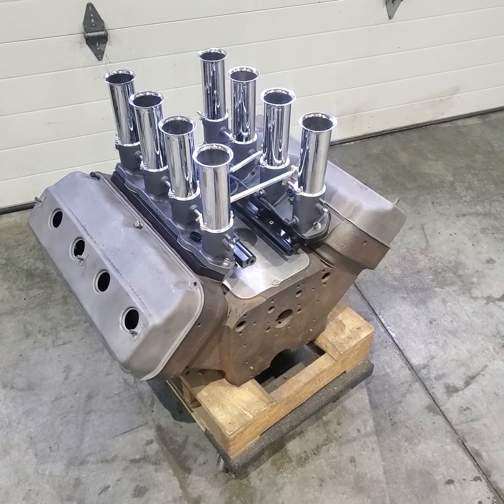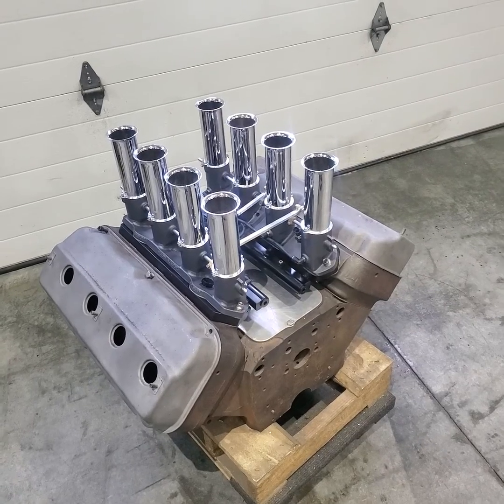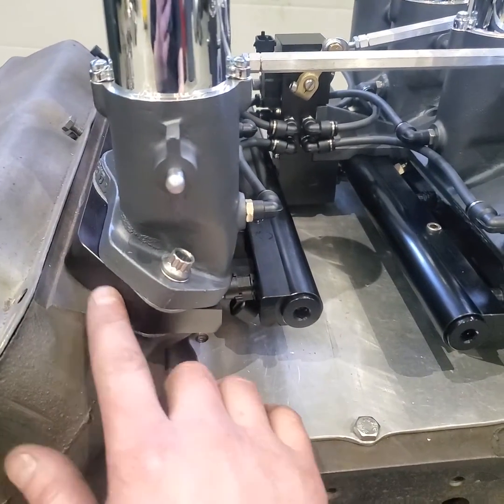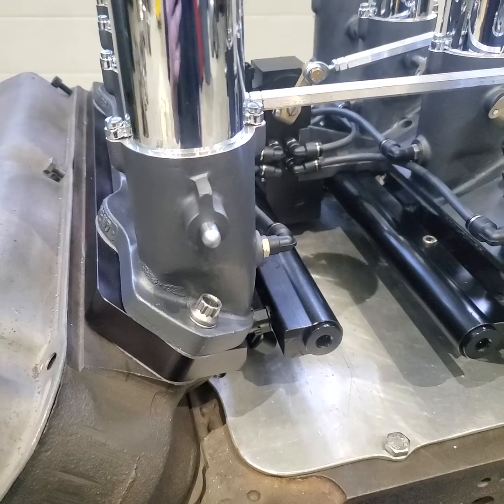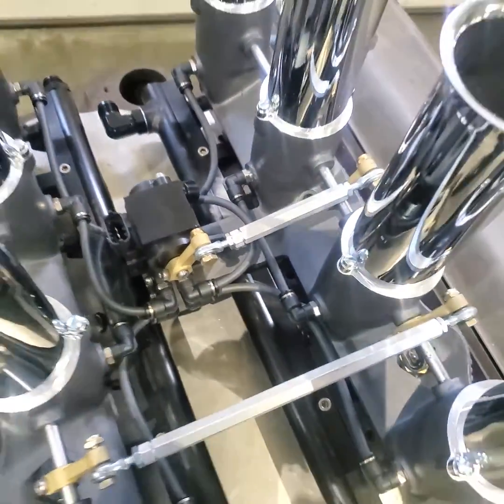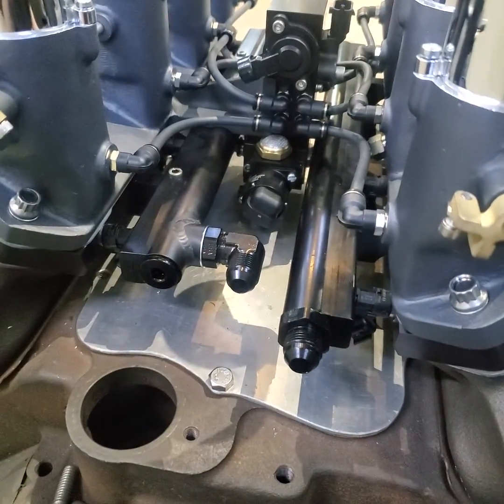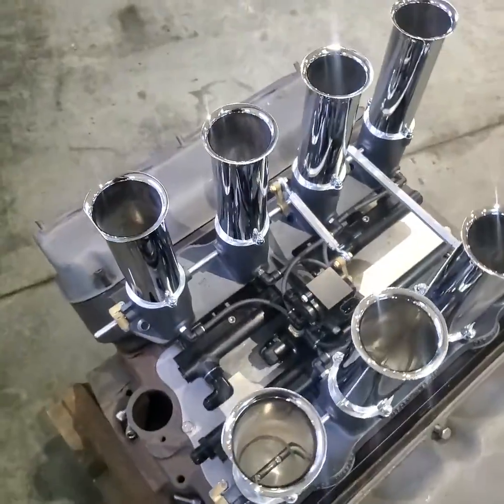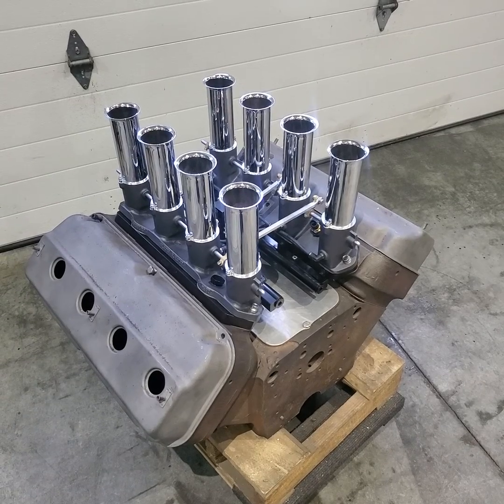Early Hemi Hilborn EFI Conversion by Boss Fuel Injection